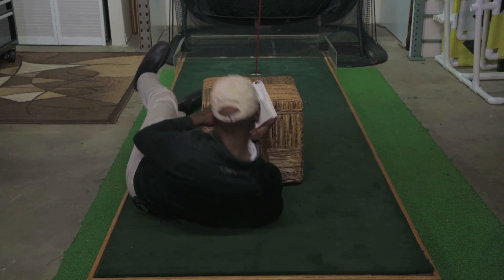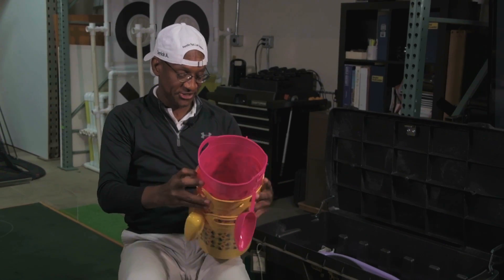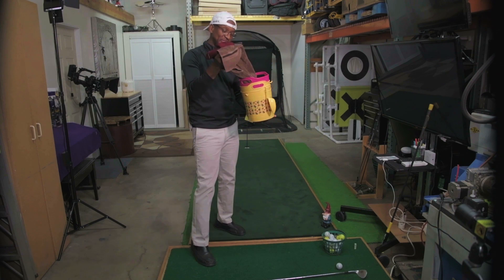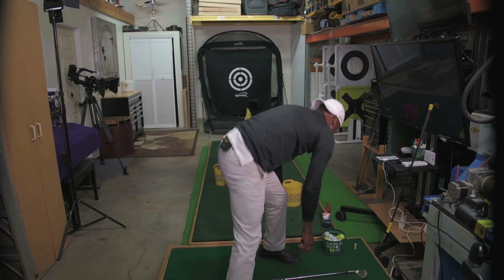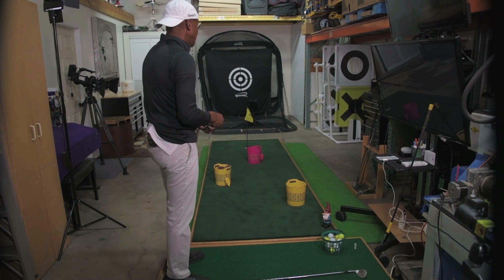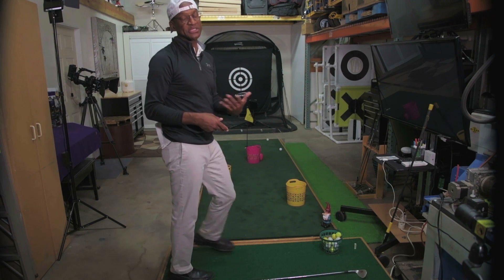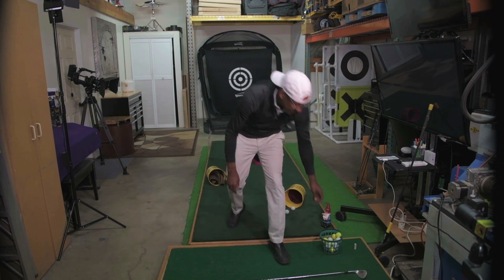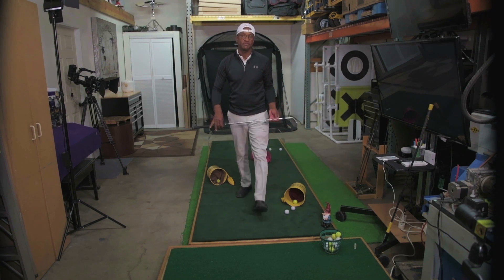Indoor Chipping 21 sand buckets 2